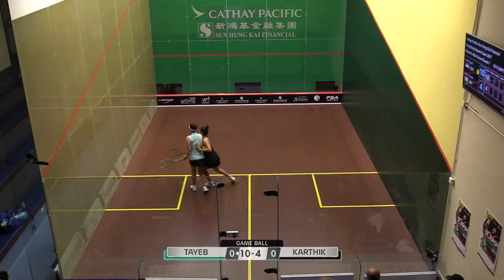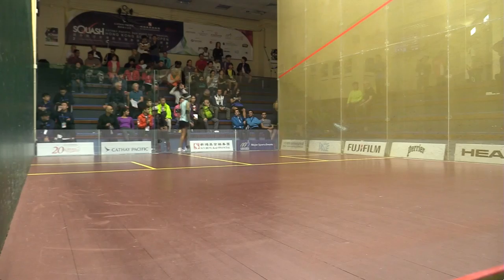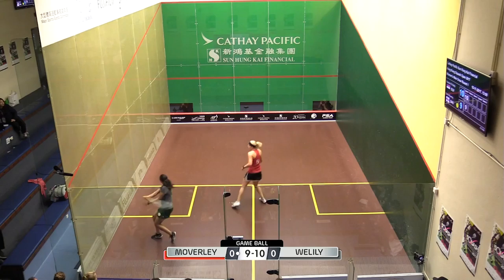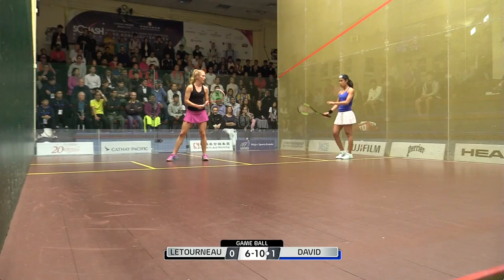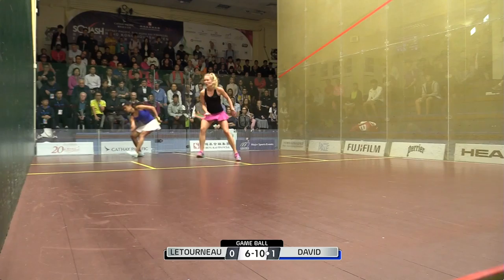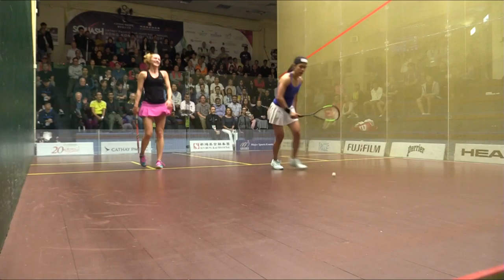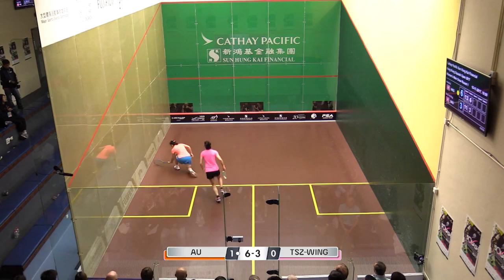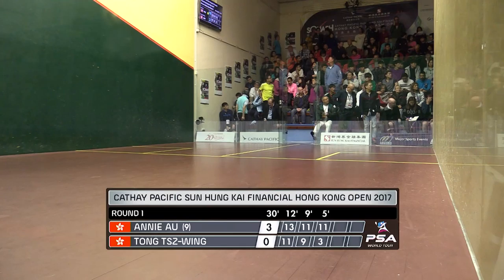Squash: Hong Kong Open 2017 - Women's Rd 1 Roundup [Pt.2]